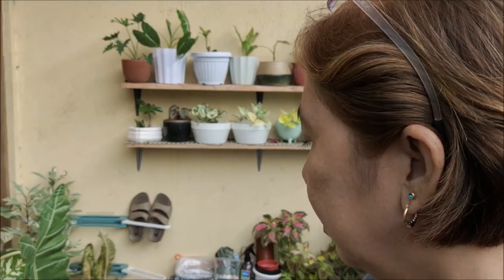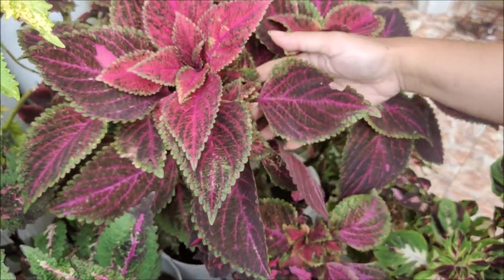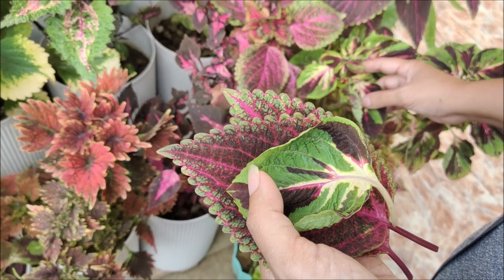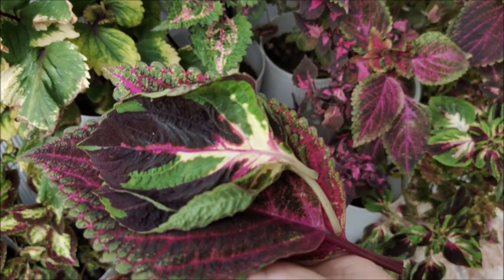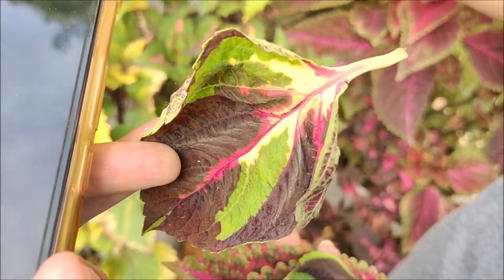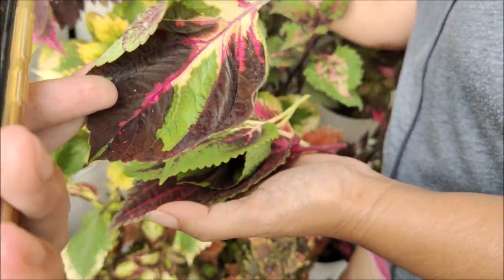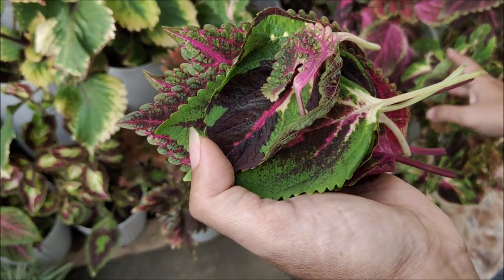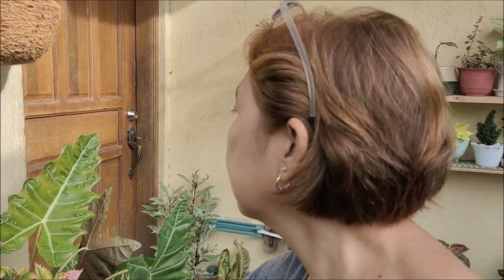COLEUS MAYANA TEA PREPARATION FROM PLANT LEAF CUTTINGS IN THE PHILIPPINES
Coleus or mayana plants, as they are called in the Philippines, are also traditionally considered medicinal. We've heard of stories of coleus leaves being used to treat wounds and we've seen coleus supplements sold online such as on Amazon (see below). In this episode, we make a coleus mayana tea from colorful leaves of the plant.

BUY on AMAZON: Forskolin - Strongest DNA Verified - Coleus Forskohlii - Appetite Suppressant for Weight Loss - Diet Pills That Work Fast for Women & Men - Keto Diet Pills - Belly Fat Burner Weight Loss Supplements

Kul Riddim by Conrad OldMoney